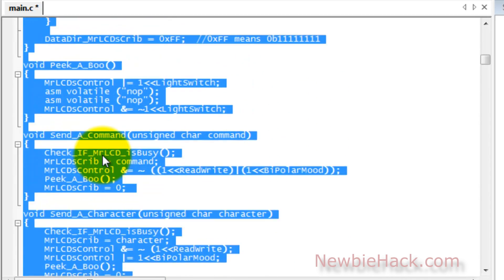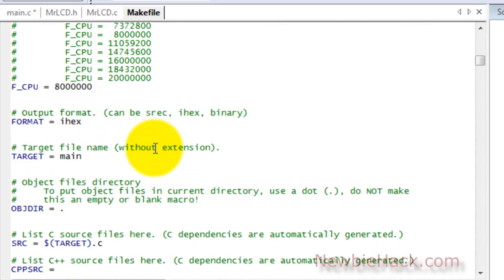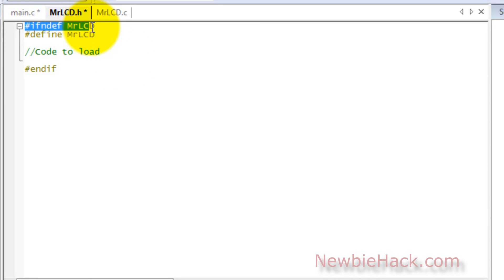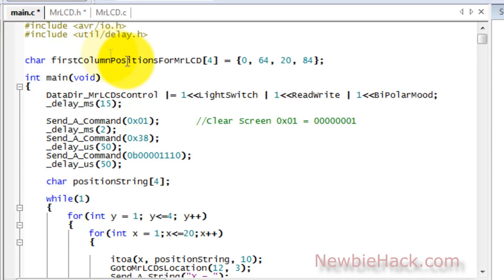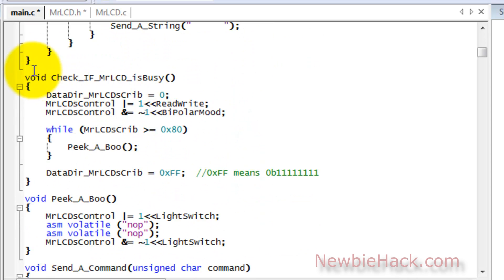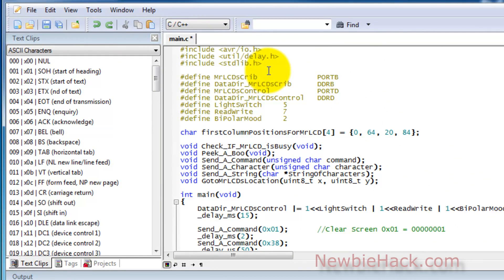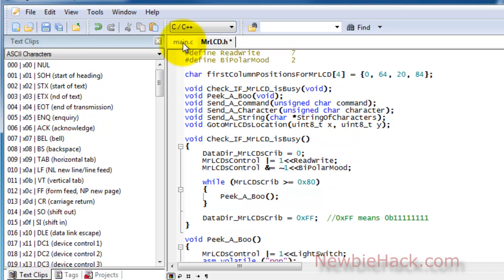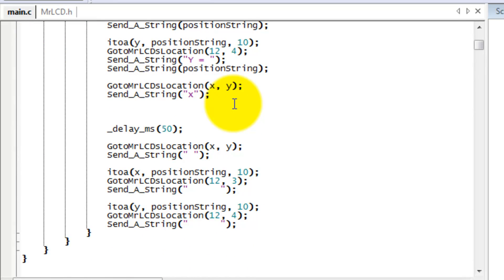23. Arduino for Production! AVR Atmega32 - Separating Reusable Code to Form a Library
Patrick's Tip Jar:
bitcoin:1Gtawd29Sgu5CdvfUnkRg1YBfowCawjFdH
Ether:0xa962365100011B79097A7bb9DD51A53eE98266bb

In this video, I demonstrate the process to separate code that was created in the main file to be stored in library files.  The example I use to do this is the code created to control and display characters on an LCD.

Equipment that I use to make videos:
3D Mouse to rotate/zoom/move the object (Must have for CAD!!!)